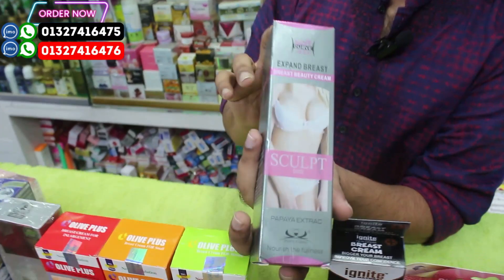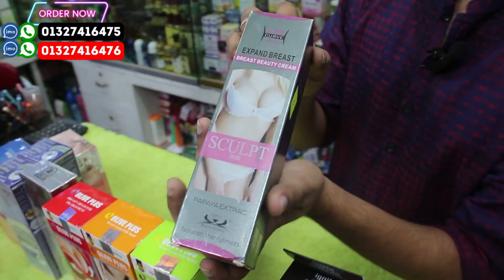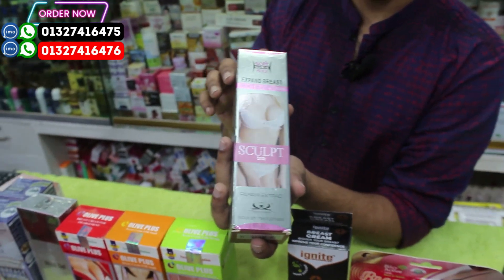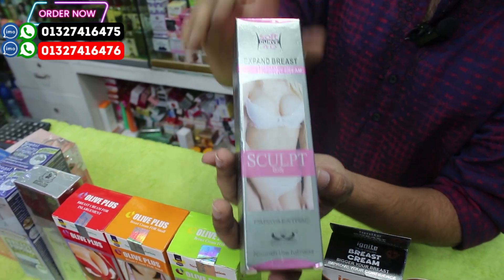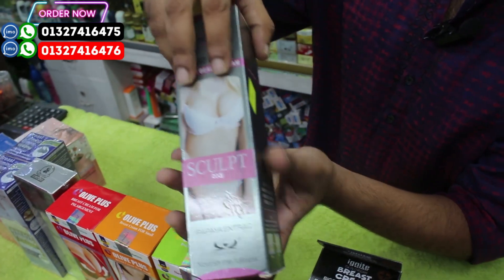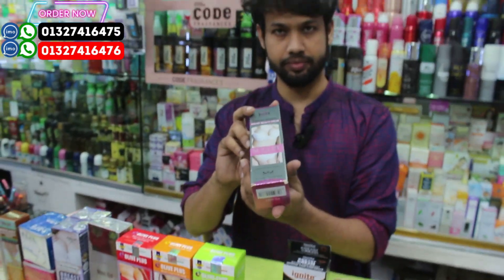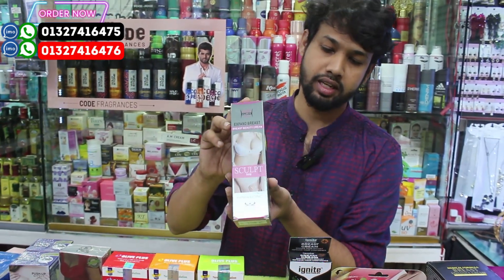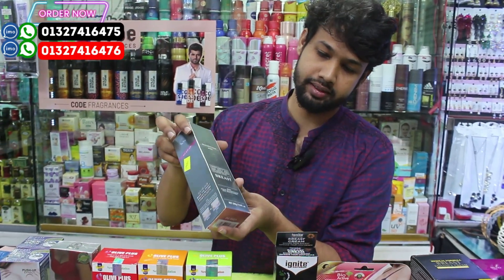মেয়েদের স্তন টাইট ও বড় ছোট করার ক্রিমের দাম Breast cream in Bangladesh cut 011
Shop Address:
Address: দোকান নং - 31, হাজী হোসেন প্লাজা, ২য় তলা, স্টাফ কোয়ার্টার, ডেমরা, ঢাকা
Cell : 📞 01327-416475 , 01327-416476 (Imo, Whatsapp available)অথবা সরাসরি Whatsapp এ মেসেজ পাঠাতে এই লিংকে ক্লিক করুন - 📥

Daily Vlogs BD
dailyvlogsbd
DailyVlogsBD

মেয়েদের স্তন টাইট ও বড় ছোট করার ক্রিমের দাম ২০২২ [Breast Cream Price in BD 2022]
স্তন টাইট করার ক্রিম - স্তন বড় করার ক্রিমের দাম - স্তন ছোট করার ক্রিমের দাম - মেয়েদের গোপনাঙ্গ টাইট করার সাবানের – মেয়দের দুধ বড় করার ক্রিম - মেয়দের দুধ ছোট করার ক্রিম - স্তন বড়-ছোট করার ক্রিম

Breast Cream, breast cream price in BD, Breast cream price 2022, breast cream for sliming, sliming your breast improve, breast cream for small, breast cream for big, breast cream for strong,

stonger your breast, ignite breast cream, green touch, mother care, mother care lotion, moisturizing mother care lotion after, breast cream for bigger breast in bangladesh,

stone choto korar osud

moisturizing mother care lotion after, breast cream for bigger breast in bangladesh, ignite breast cream review, Ignite Breast Cream Price, breast cream to increase breast size, mother care lotion price in bd, mother care lotion price in bangladesh,

stretch mark cream pregnancy, pregnancy stretch marks, pregnancy stretch marks loation price in bd, pregnancy stretch marks cream price in bangladesh, stretch mark cream pregnancy price in bd,

মাতৃত্বের দাগ দূর করার লোশান্‌, স্তন ছোট করার ক্রিমের দাম, স্তন বড় করার ক্রিমের দাম, স্তন টানটান করার ক্রিমের দাম, স্তন টাইট করার ক্রিমের দাম,
মেয়েদের গোপনাঙ্গ টাইট করার সাবানের দাম

Pink Lady Secret Soap Price In Bangladesh - Pink Lady Secret Soap Price In BD - Pink Lady Secret Soap Price 2021

মেয়েদের গোপনাঙ্গ টাইট করার সাবান, pink lady secret soap price in bd 2022, Pink Lady Secret Soap Price 2022, whitening cream, whitening soap, whitening private parts,

ঘাড়ের কালো দাগ দূর করার ক্রিম, মুখের লুম দূর করার সিরাম, গোপনঅঙ্গ টাইট করার সাবান, গোপনাঙ্গ সুন্দর করার উপায়, শরীর ফর্সা করার সাবান, শরীর ফর্সা করার ক্রিম,

যৌনাঙ্গ ফর্সা করার উপায়, গোপনাঙ্গের সৌন্দর্য বৃদ্ধি, ভুরি কমানোর উপায়, ভুঁড়ি কমানোর উপায়, তলপেট কমানোর উপায়, পেটের মেদ কমানোর উপায় ঔষধ, পেটের মেদ ভুড়ি চর্বি কমানোর ক্যাপসুল,

যা ব্যবহারে আপনার ব্রেষ্ট হবে (বড়/ছোট) টাইট, টানটান শেপ সুন্দর ও অতুলনীয় ঠিক যেমনটি আপনি চান,

২১--৩০দিনের মধ্যে ব্রেস্ট সাইজ ২-৩ ইঞ্চি বড় হয় এই ক্রিমটি ব্যবহারের ফলে। ১০০% ন্যাচারাল উপাদান দিয়ে তৈরি। কোনো পার্শপ্রতিক্রিয়া নেই।

Breast Cream Slimming _ ব্রেস্ট সেইপ ২-৩ ইঞ্চি ছোট করে পূর্নগঠিত করবে মাত্র ২-৪ বার ব্যবহারের ফলে। ব্রেস্টকে ছোট, টাইট, টানটান ও আকর্ষণীয় করে তুলবে মাত্র ২১-৩০ দিনের মধ্যে।

Breast Cream Stronger _ ঝুলে যাওয়া ব্রেস্টকে উপরে দিকে টাইট করে নিয়ে আসবে। ব্রেস্টের সাইজকে সুন্দর করে ব্রেস্টকে টানটান ও আকর্ষনীয় করে তুলবে।

How to Remove Stretch Marks, Stretch Marks Removal Cream price in bd, Stretch Marks Removal Cream price in bangladesh, How to Remove Scars, ignite breast cream price,

স্তন আকর্ষণীয় করার ক্রিম,

স্তন ছোট-বড় ও টাইট করার ব্রেস্ট ক্রিম - বেবি হওয়ার পর তল পেট ফেটে যাওয়া দাগ দূর করার ক্রিম,
কাজ না হলে টাকা ফেরত গ্রান্টই